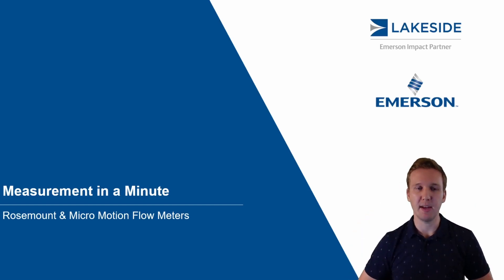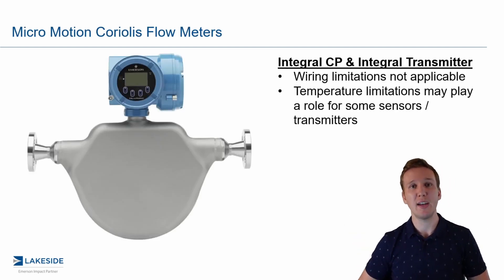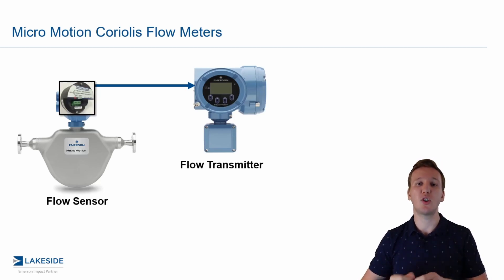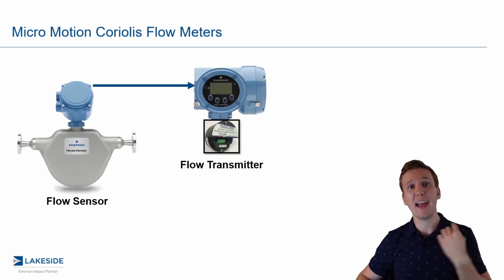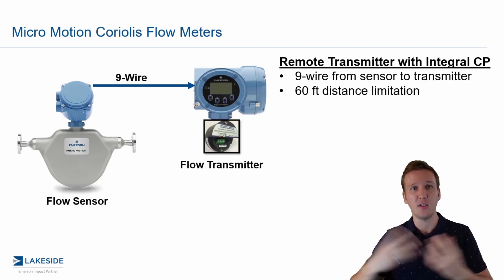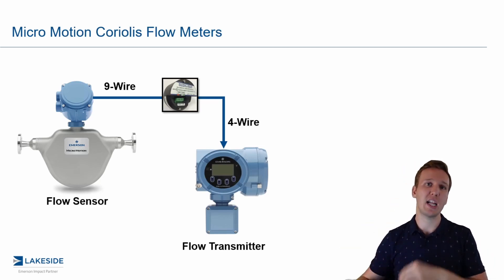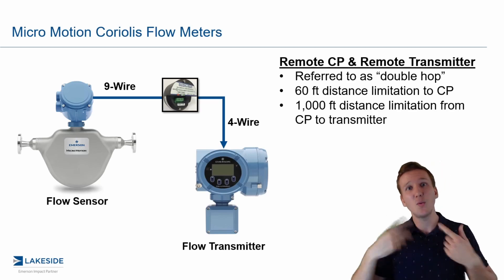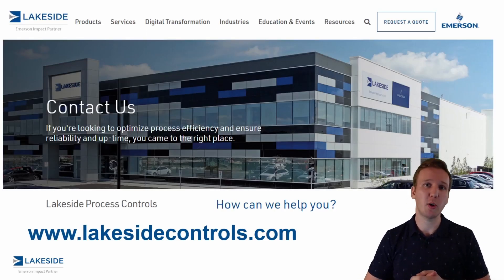Overview of Micro Motion Coriolis Installation Arrangements | Measurement In A Minute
Discussion on the various installation arrangements available for Micro Motion’s Coriolis Flow Meter depending on where the Core Processor is located.